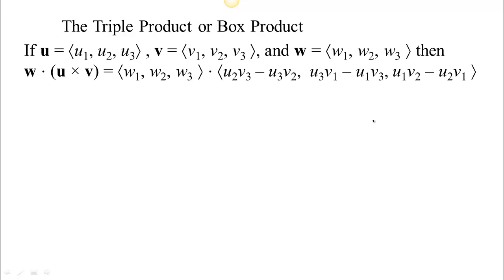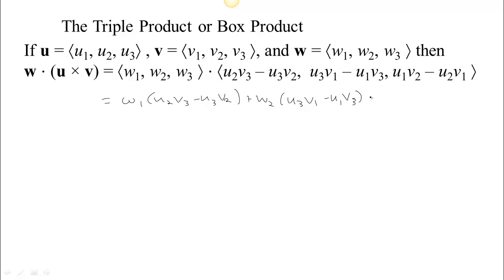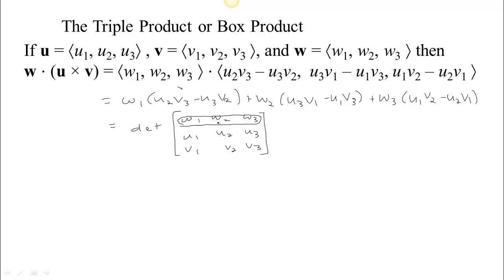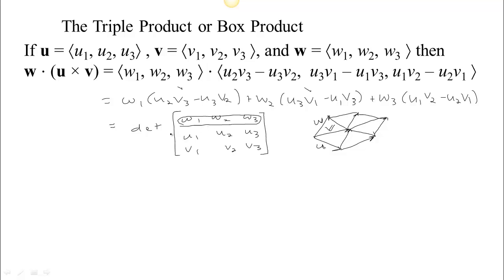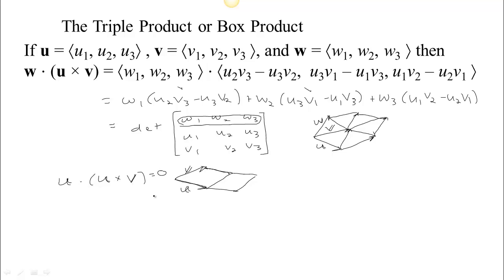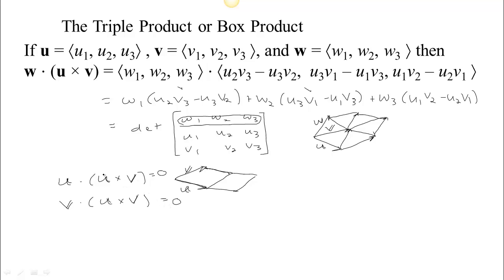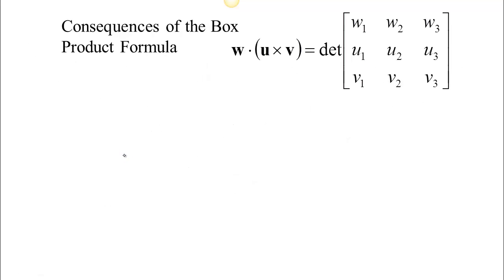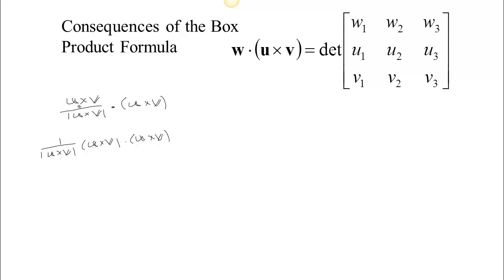Cross Product Part 2 - Box Products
The box product and its consequences for the cross product